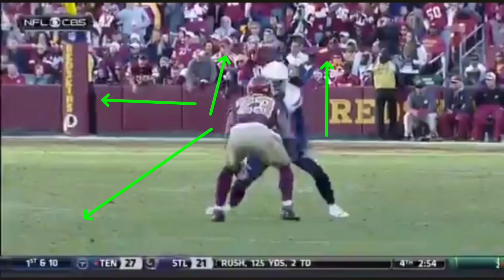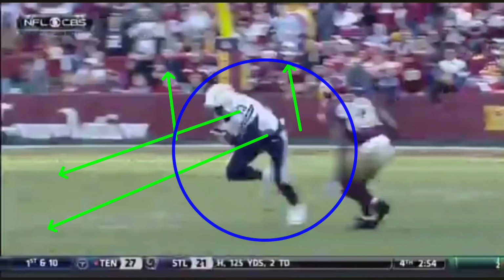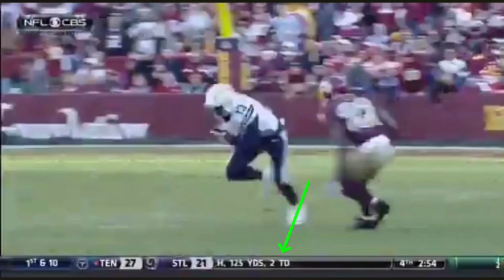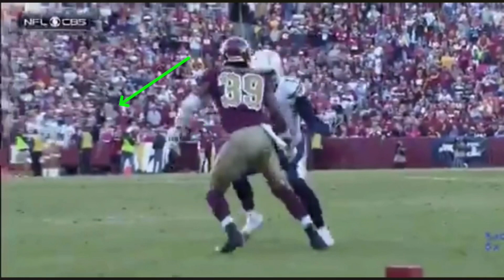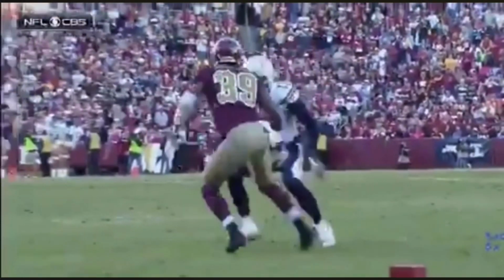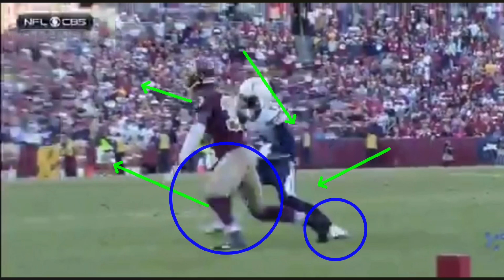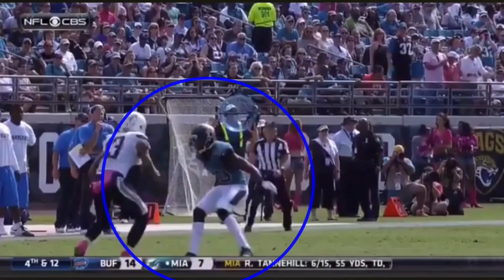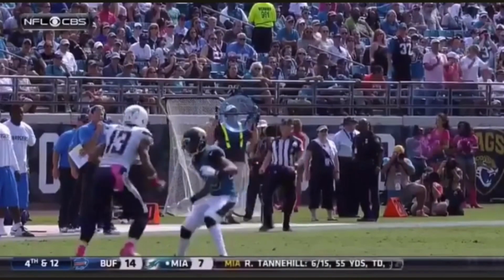Keenan Allen Releases vs. Press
In this video I breakdown KEENAN ALLEN and his releases vs press. We talk about a split release, closing the gap, a slide release and much more. I hope you enjoy!

ALL WR PRESS RELEASES